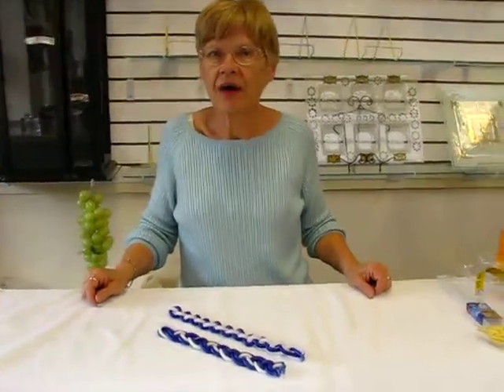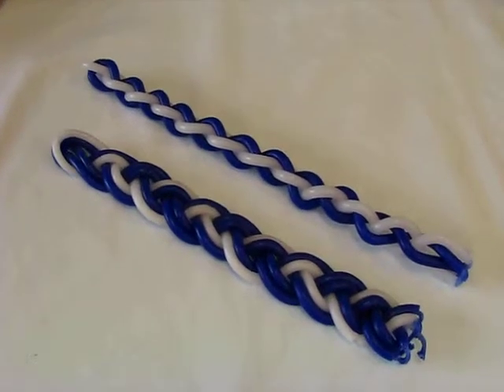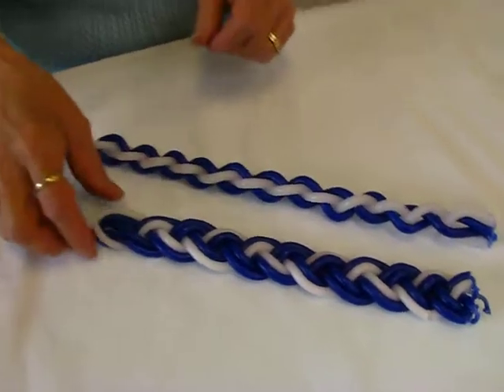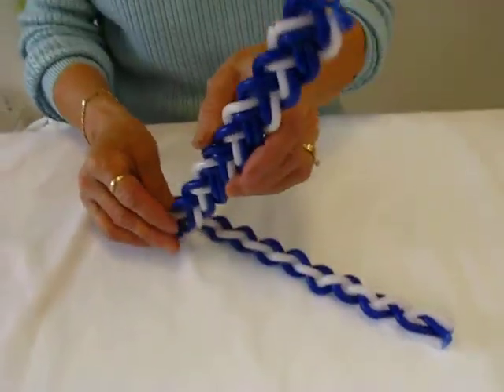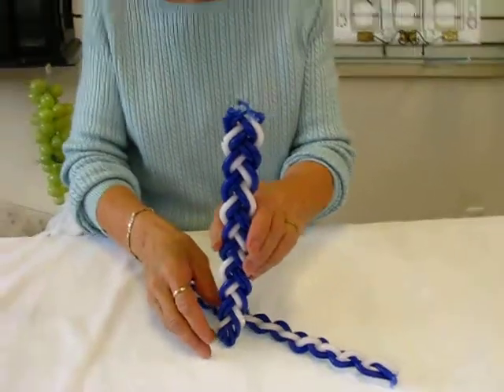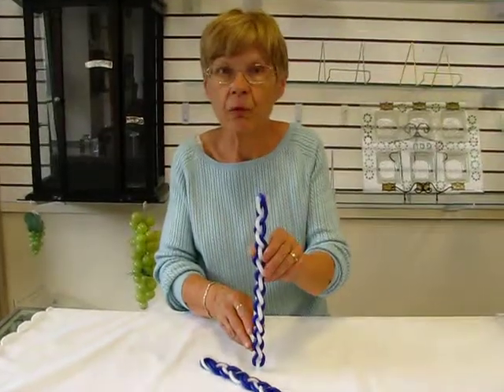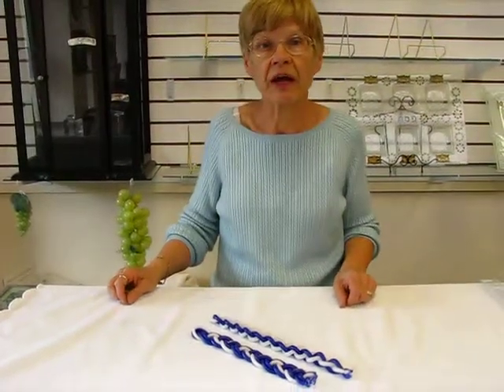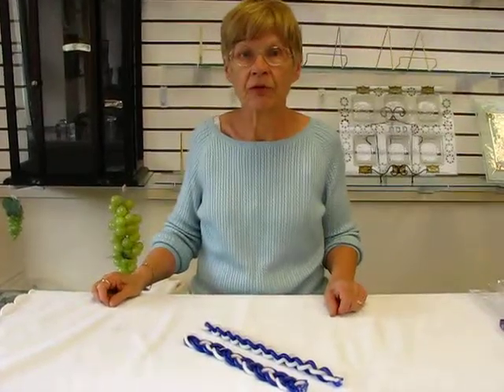Round and Flat Blue and White Havdalah Candles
600 South Holly Street Suite 103
Denver, Colorado 80246

3294